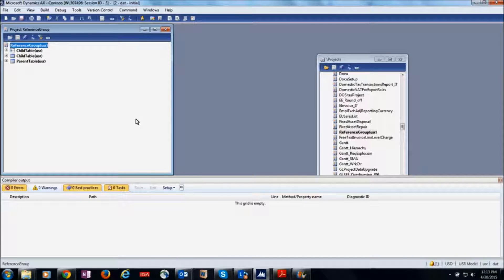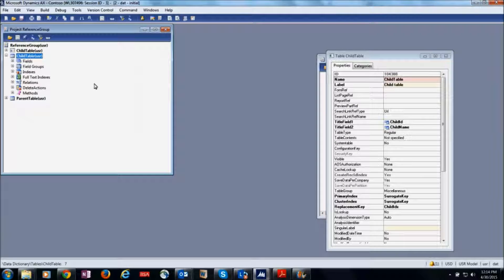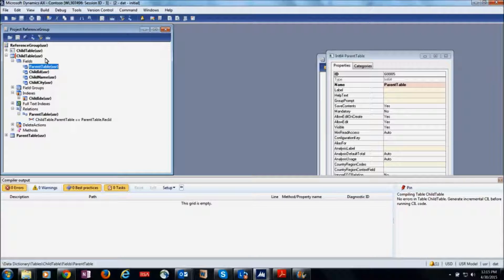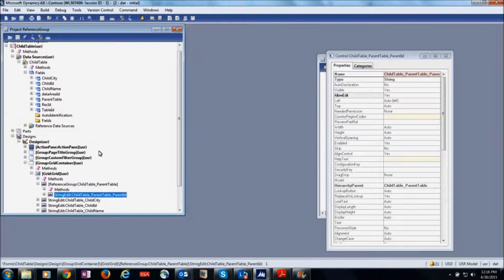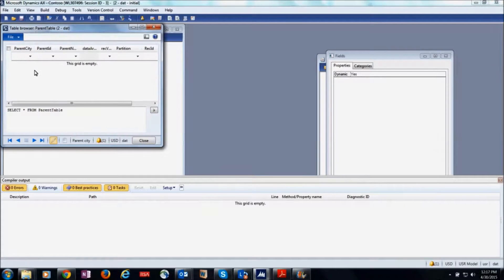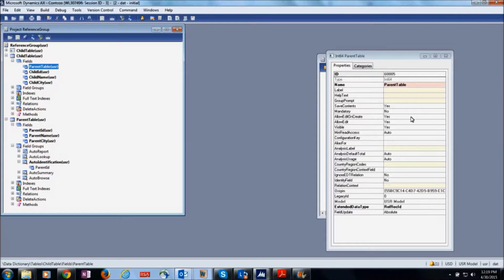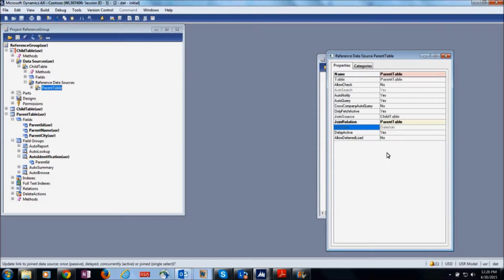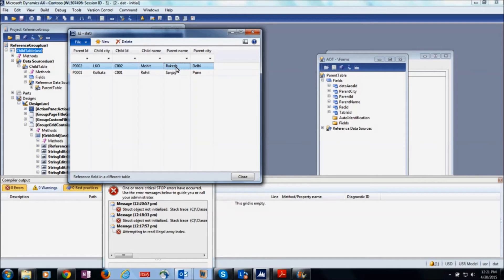Microsoft Dynamics AX 2012 ReferenceGroup (ReplacementKey, SuurogateKey)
An introduction to surrogate key replacement in Microsoft Dynamics AX 2012